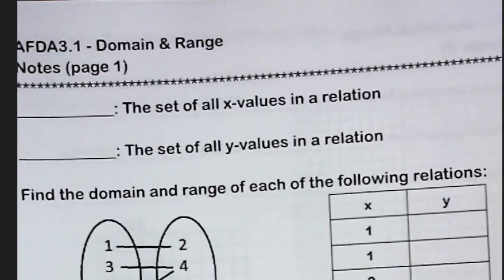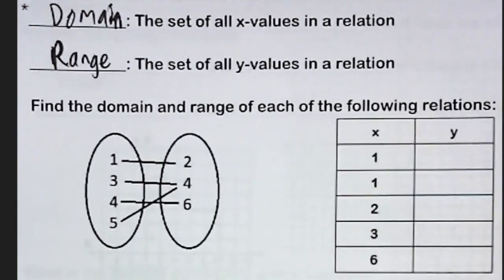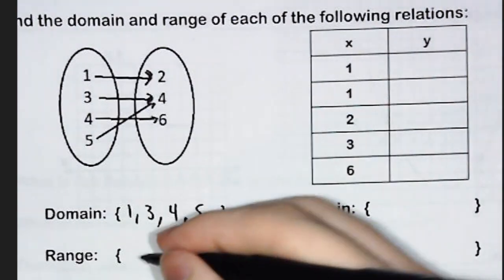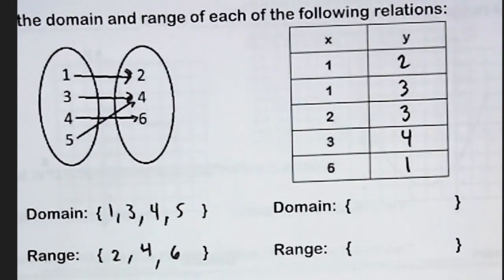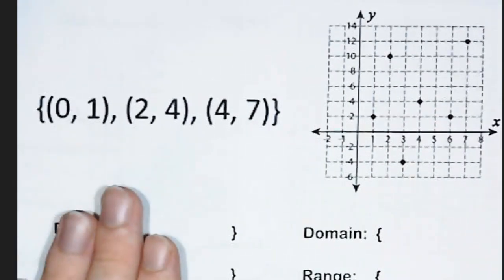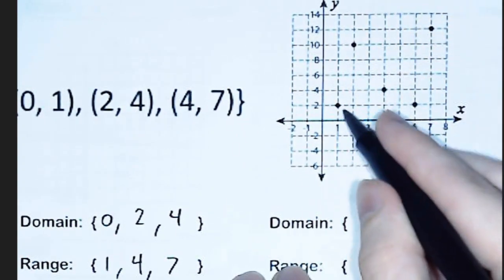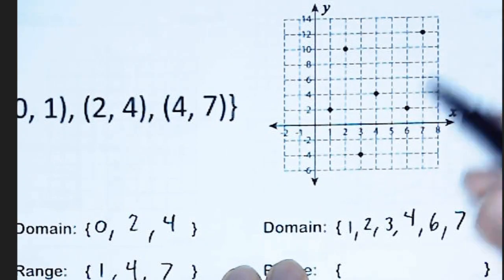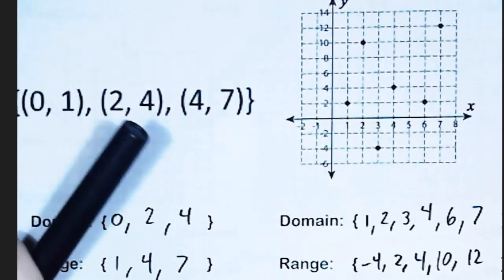3 1 Notes Front: Domain and Range of Discrete Relations